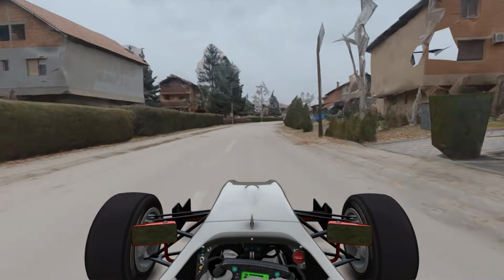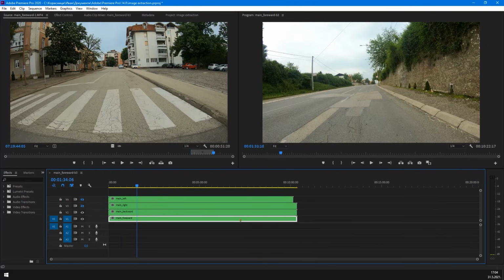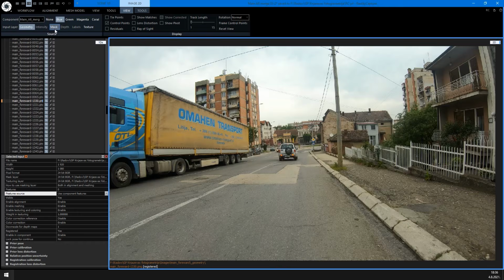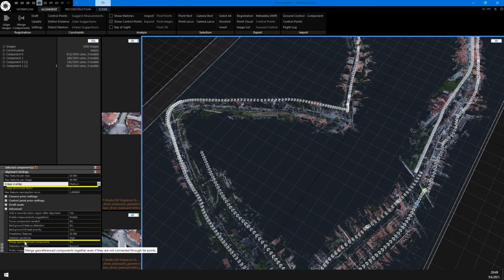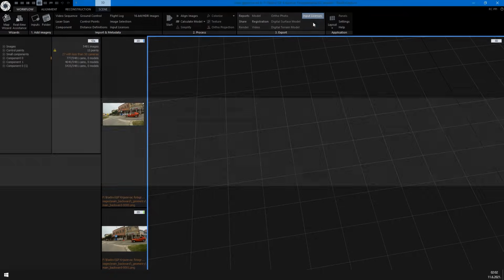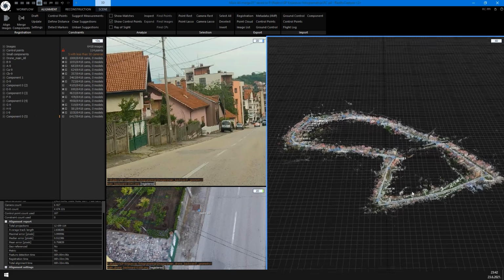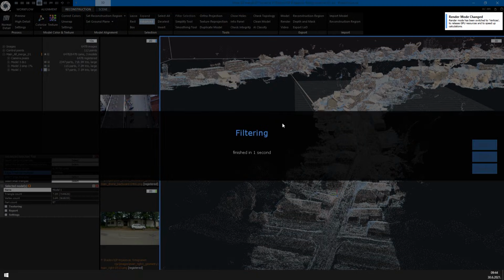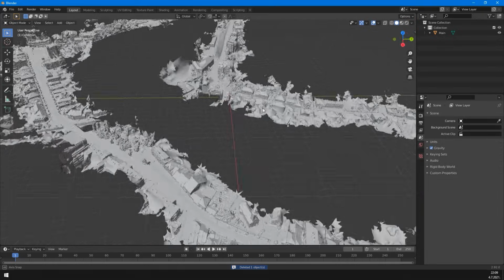Converting reality to racing game track, tutorial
In this tutorial I am showing how you can create 3d model of a real world road. For reconstruction I am using photogrammetry software Reality Capture.

00:00 Intro
00:21 Taking photos
02:43 Extracting frames from a video
08:08 Downscaling images
09:15 Masking in Photoshop
11:48 Beginning with reconstruction in Reality Capture
14:15 Control points
18:20 Reconstructing in segments
21:15 Merging components
25:00 Reconstructing
27:55 Cleaning the mesh
28:58 Smoothing road polygons
30:51 Texturing
31:54 Exporting completed reconstruction